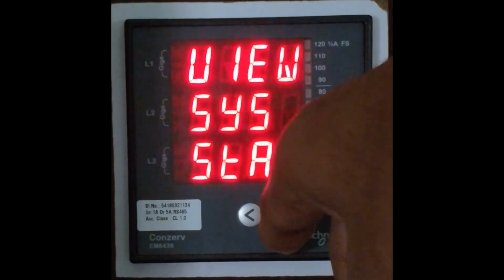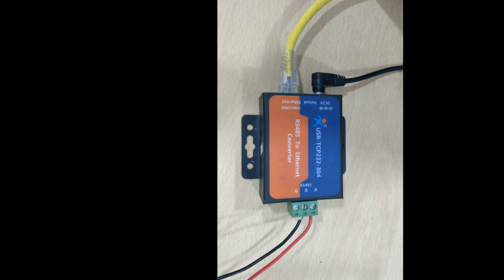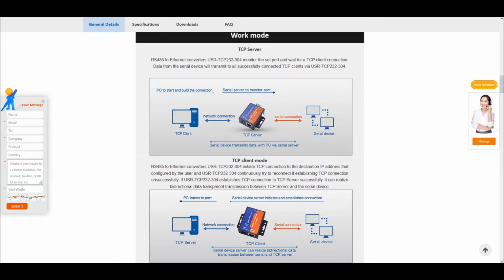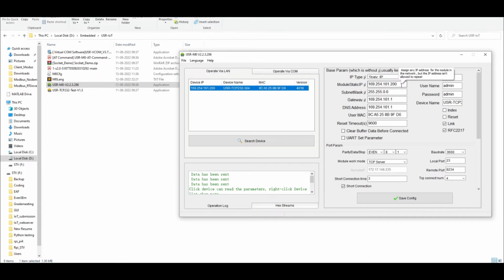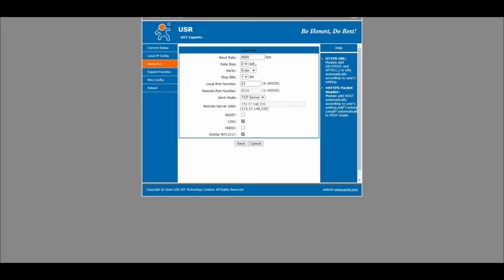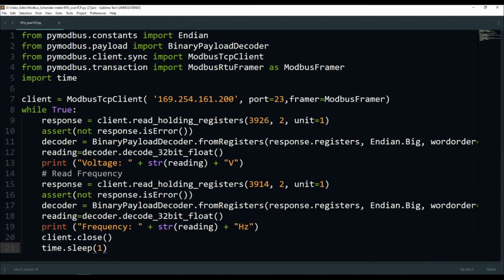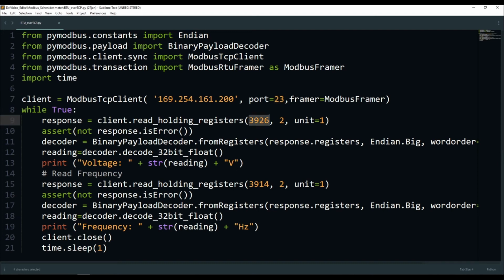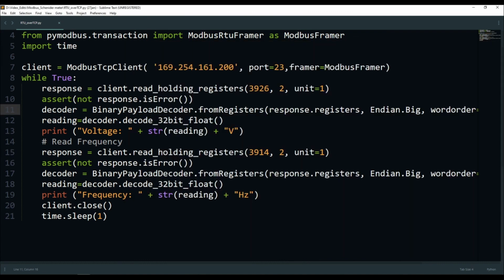Modbus Communication with Schneider EM6436 Smart Meter using PC -Modbus RTU over TCP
In this video you will see how to communicate with  Schneider EM6436 Smart Meter using PC with Modbus RTU over TCP.

Hardware Details
Schneider EM6436 Smart Meter